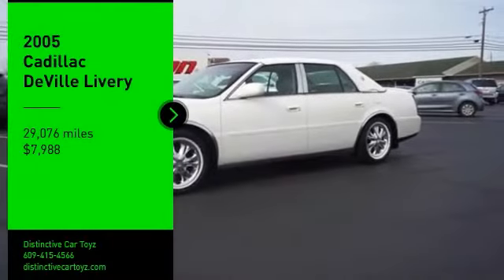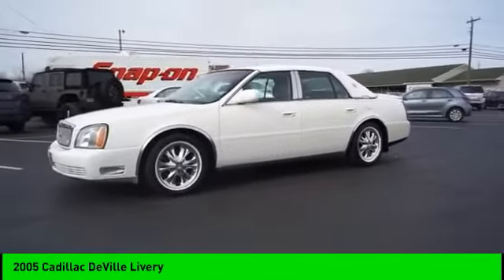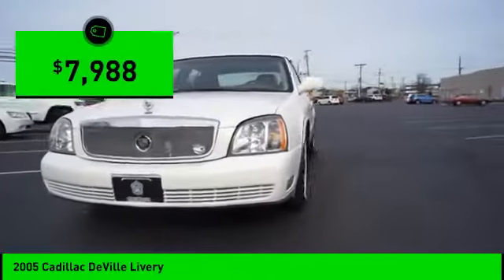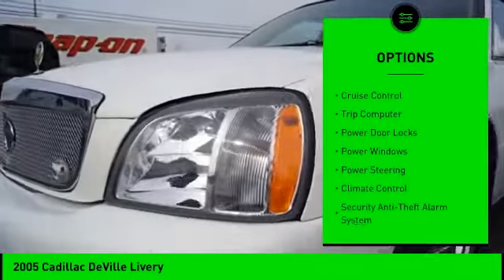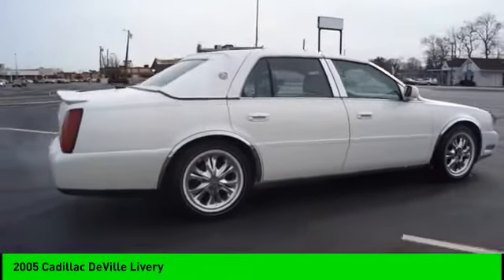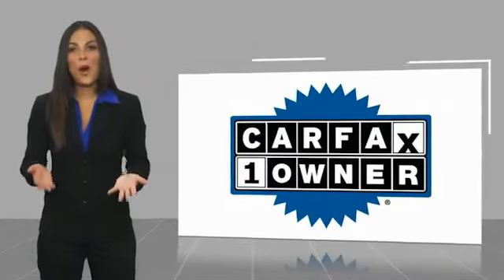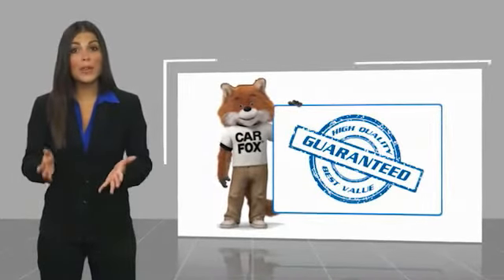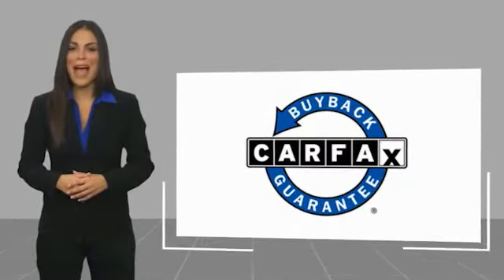2005 Cadillac DeVille Livery Used 105548